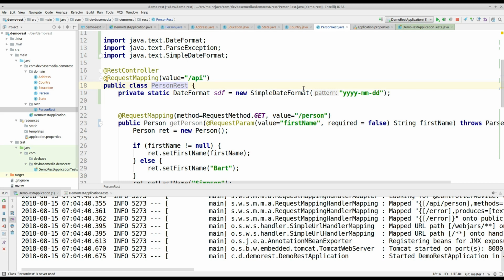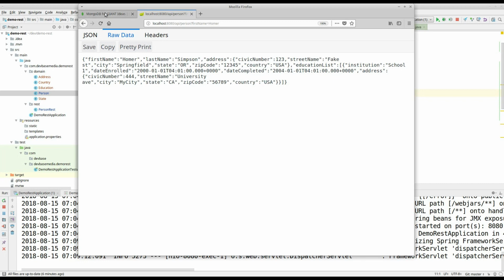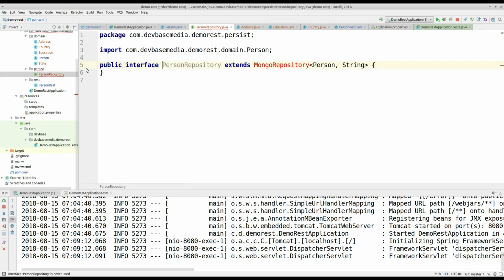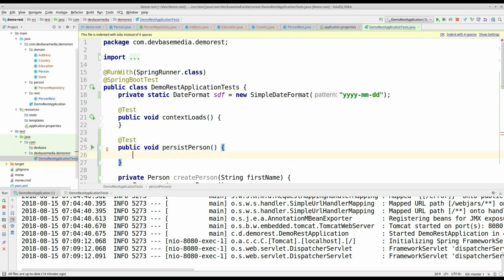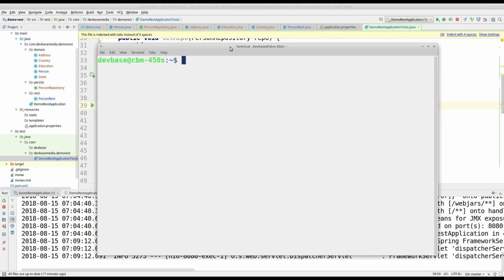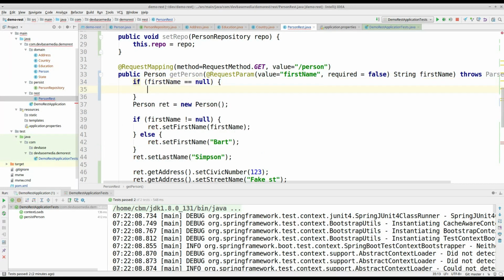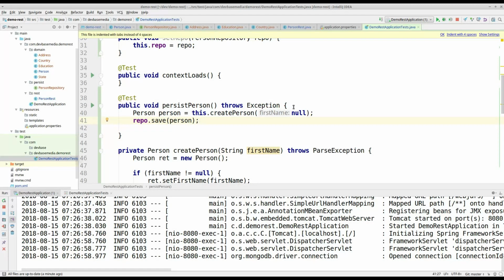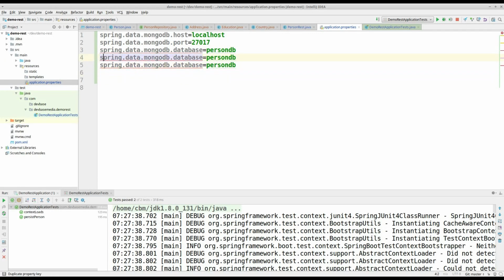spring-boot to MongoDB tutorial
Learn how to connect a REST microservice endpoint to MongoDB using spring-boot.